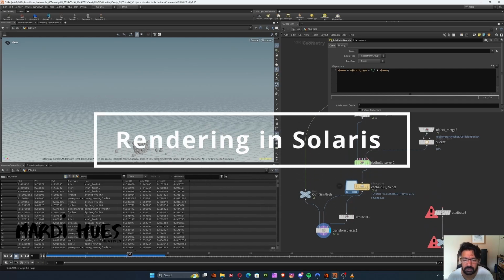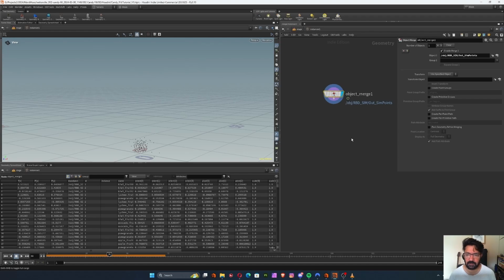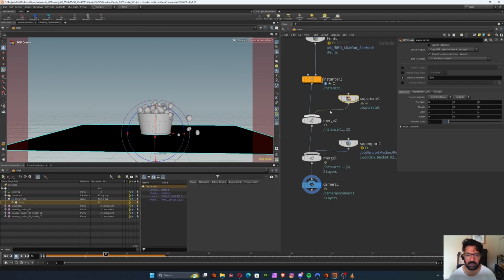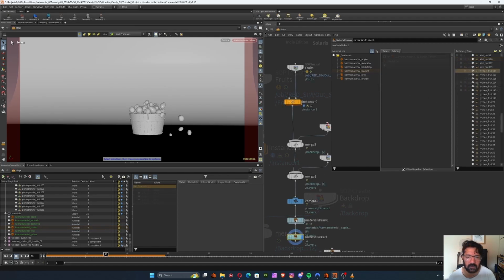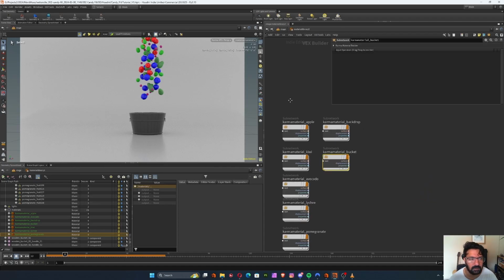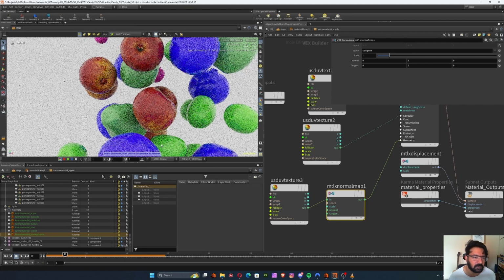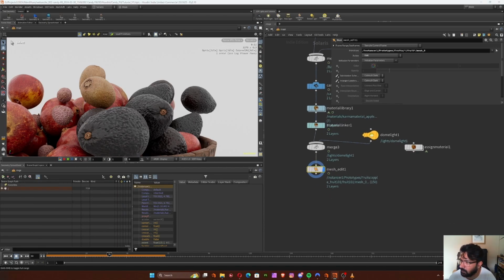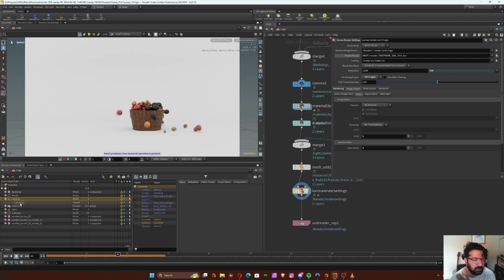How to Fill a Fruit Basket Like a Pro ( Houdini RBD Instance Rendering in SOLARIS) #2 Project File +